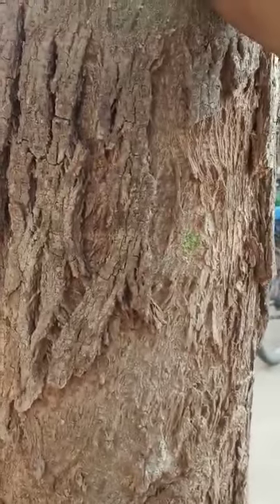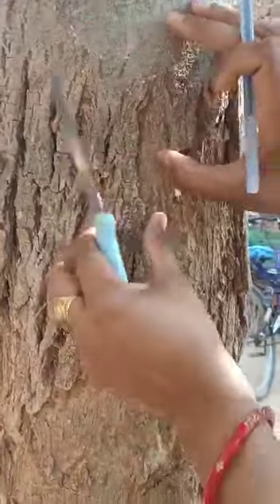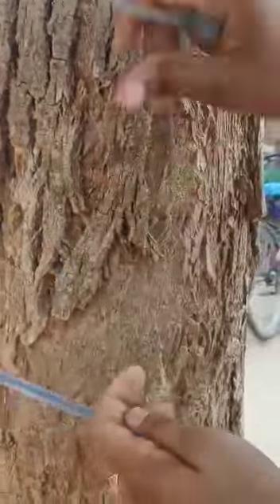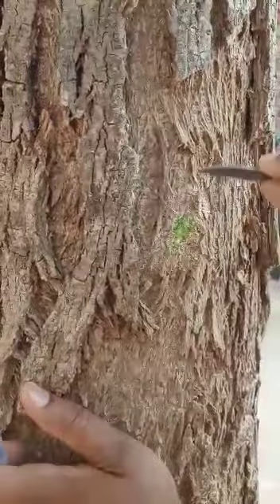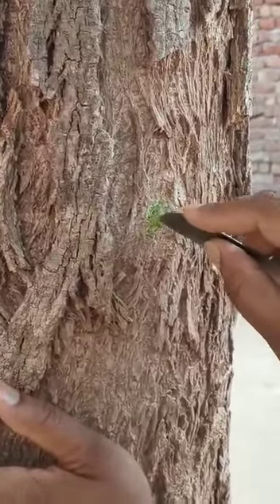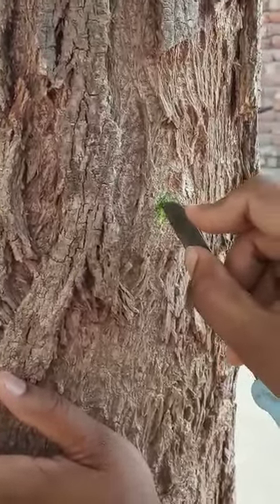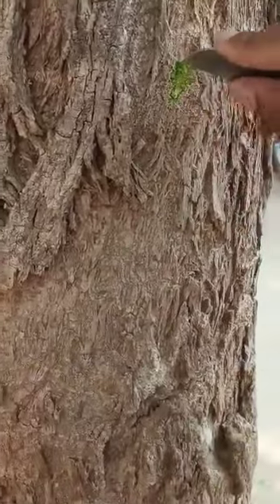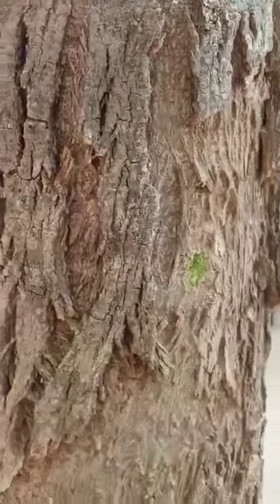Bark and cork of plant class 9